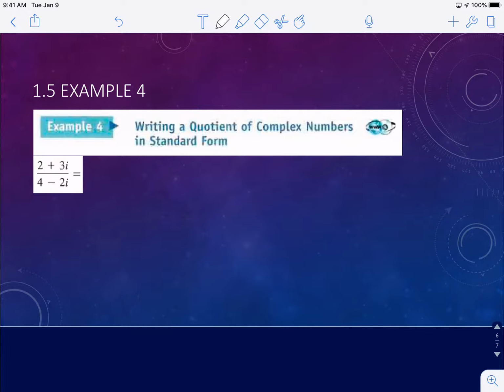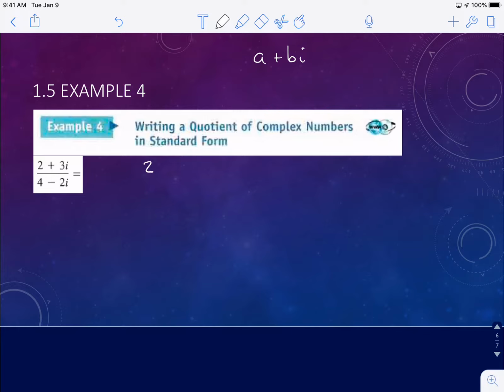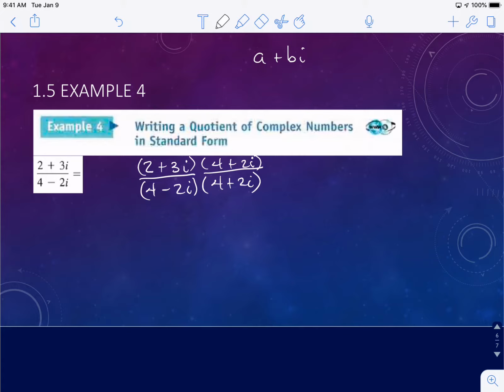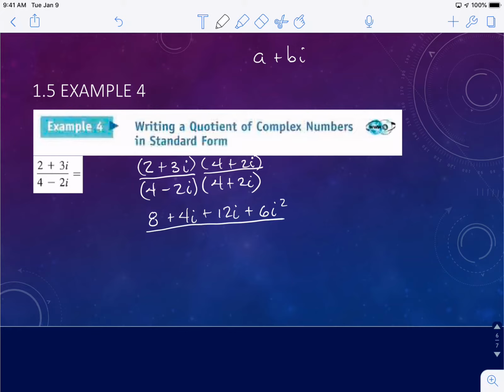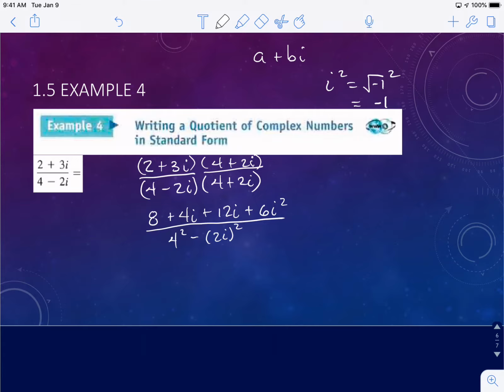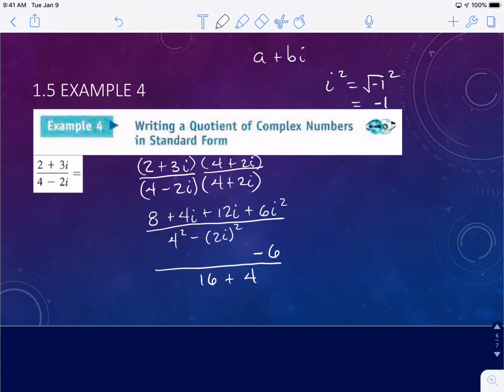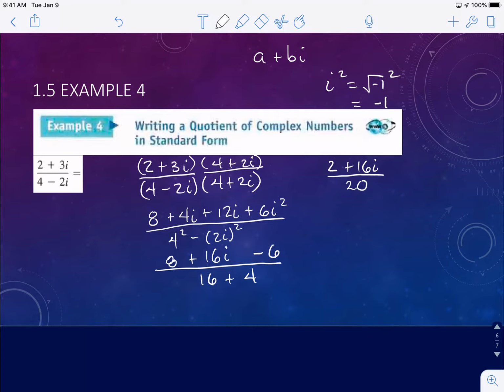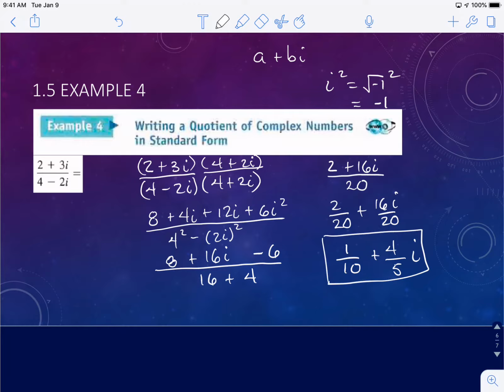Example 4 Quotient of Complex Numbers